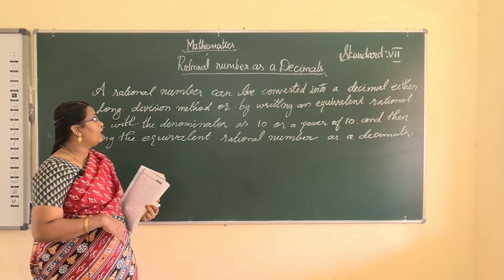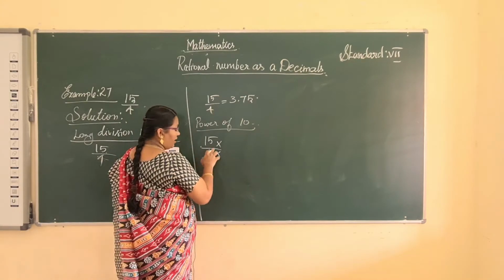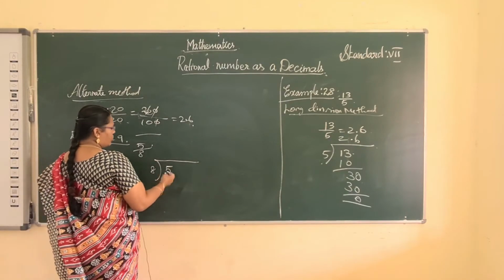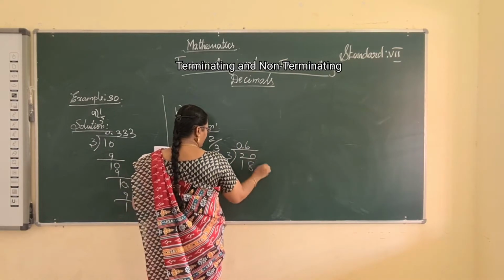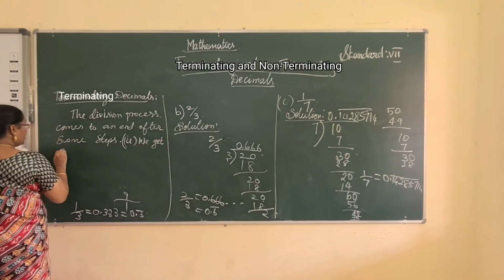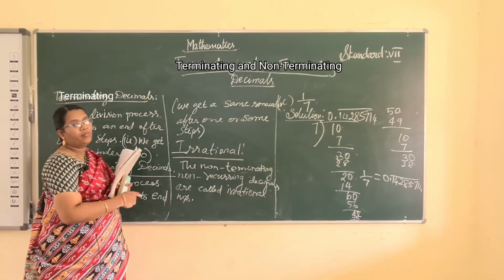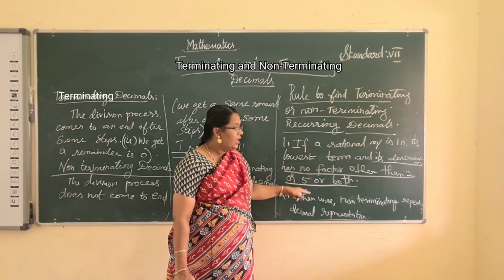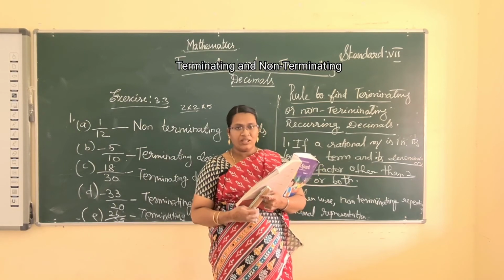VII– Mathematics - Day –15 - Unit:3 -Rational Number as a Decimal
Curriculum: MATHSPARK

Syllabus: CBSE Syllabus

Class: VII STD

Subject: MATHEMATICS

Topic: Unit:3 -Rational Number as a Decimal

Tirunelveli-627011